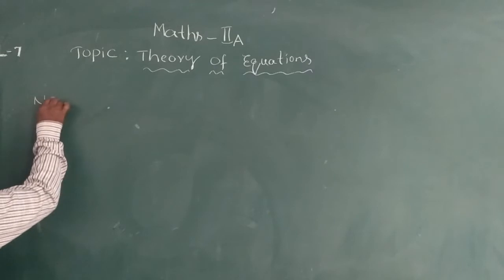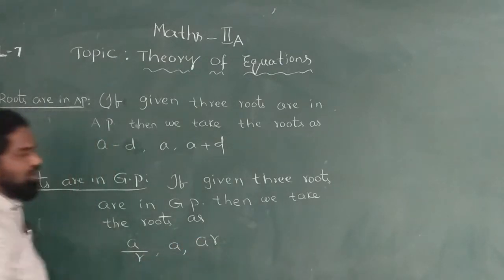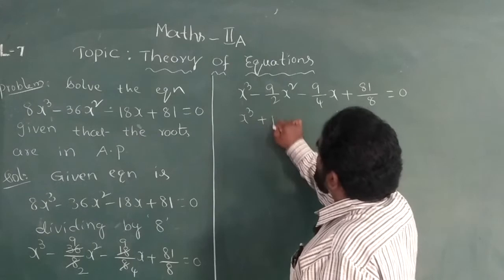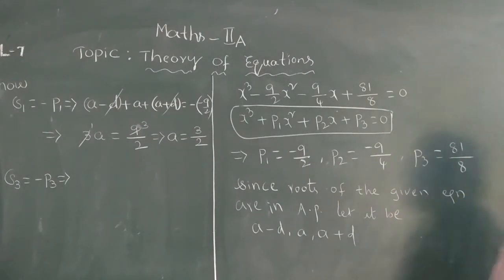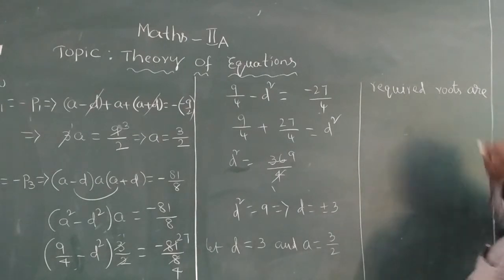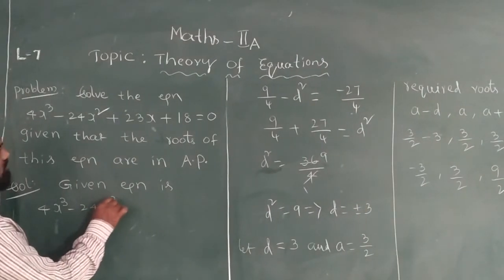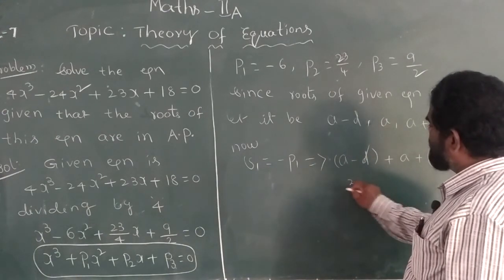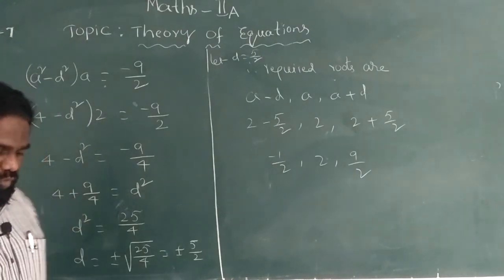MATHS II A Theory of Equation 2